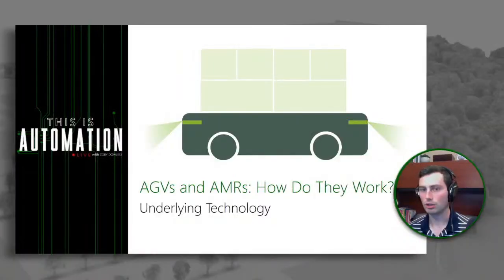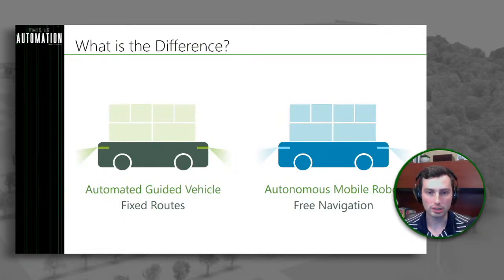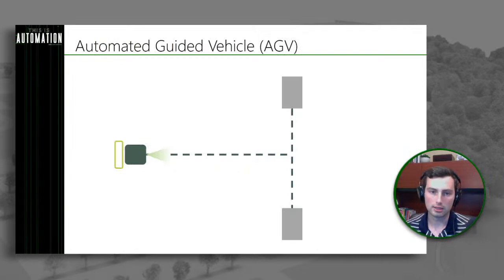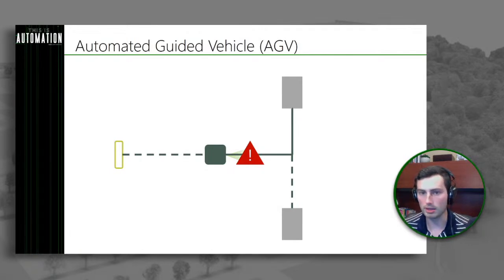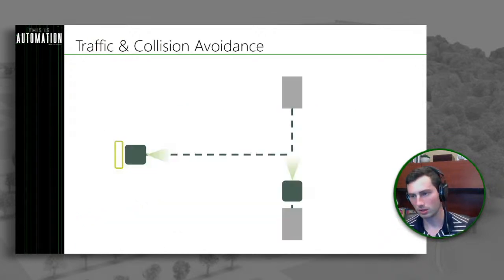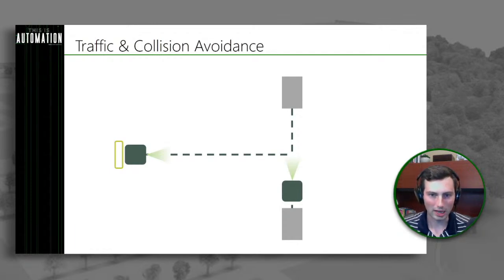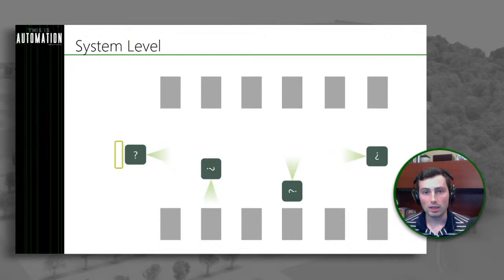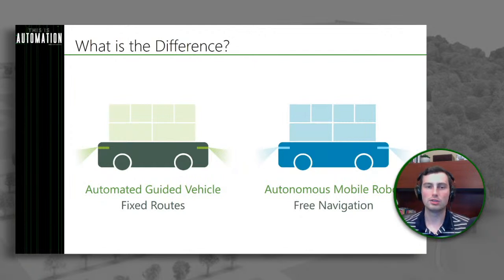AGVs and AMRs: How Do They Work?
Automated Guided Vehicles (AGVs) and Autonomous Mobile Robots (AMRs) are key technologies in the automation of logistics and material handling in warehouses, manufacturing facilities, hospitals, and other businesses. But, how do they actually work? Tune in to learn about the functional principles and key technologies behind AGVs and AMRs.